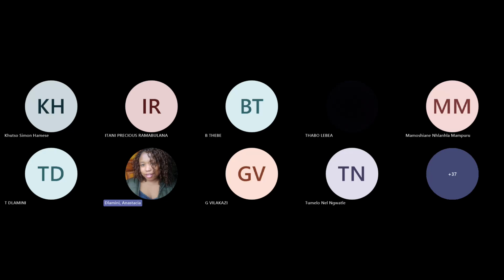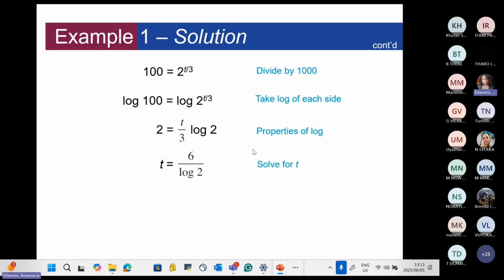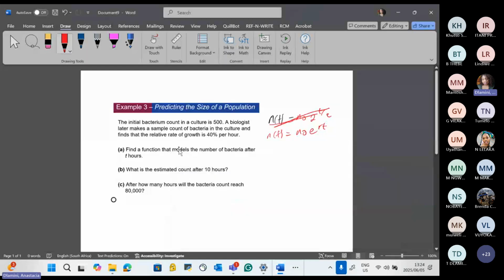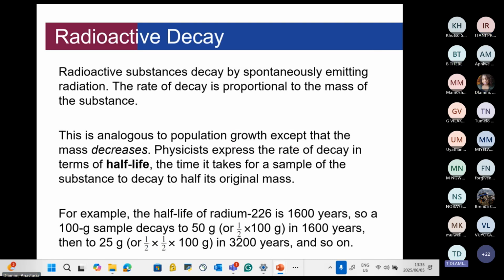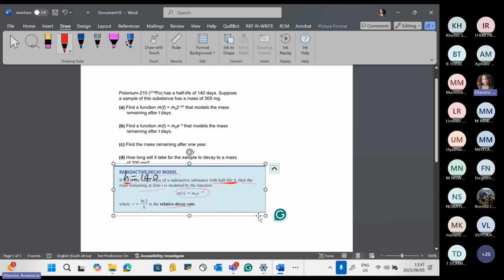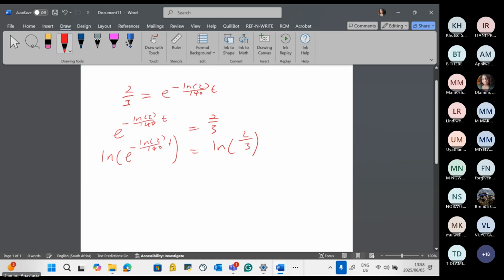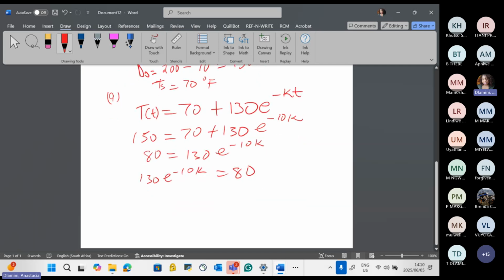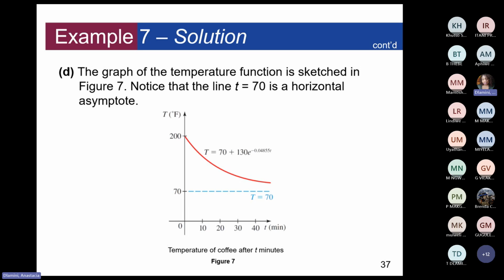MAT1510 (2025) Modeling with Exponential Functions